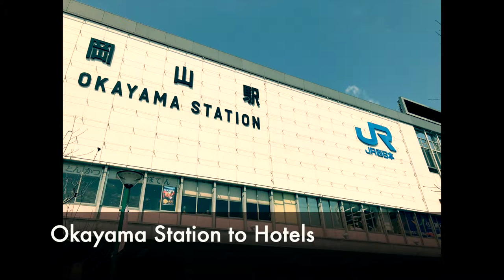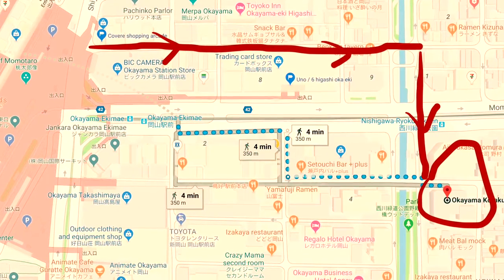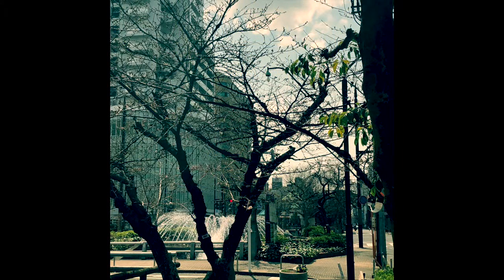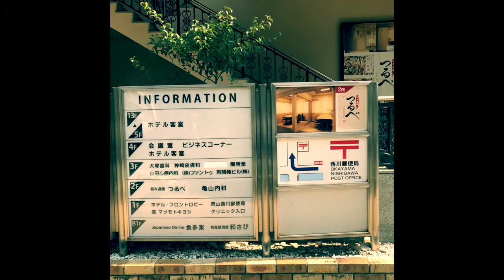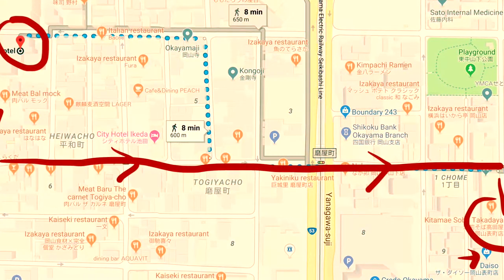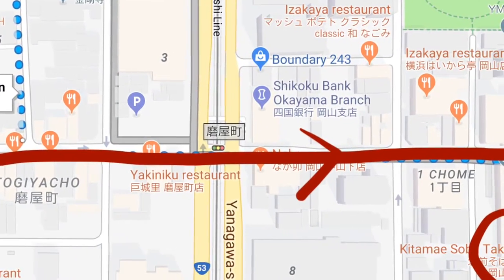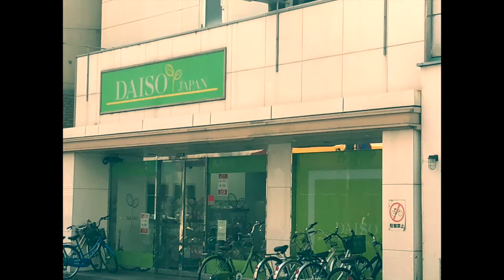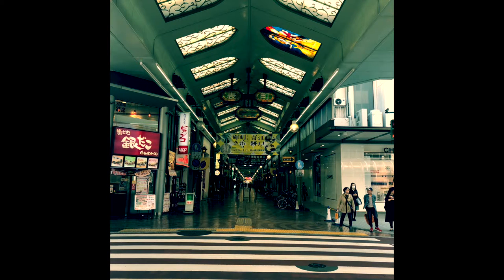Okayama Station to Certain Hotels: Wayfinding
This dispatch shares wayfinding tips to get from the main train station, down a covered shopping arcade, over a canal, a stop for coffee at Stand (optional) and then to Koraku hotel (conveniently embedded with a post office and convenience store). Then passing statues and bars, to the Okayama View Hotel – located across from the Birkenstock store and ¥100 shop – and over to the Tenmaya shopping area and transit hub as needed.